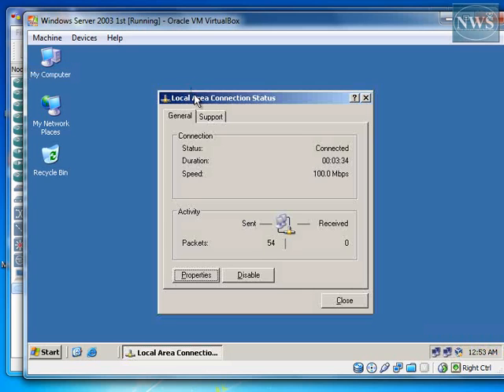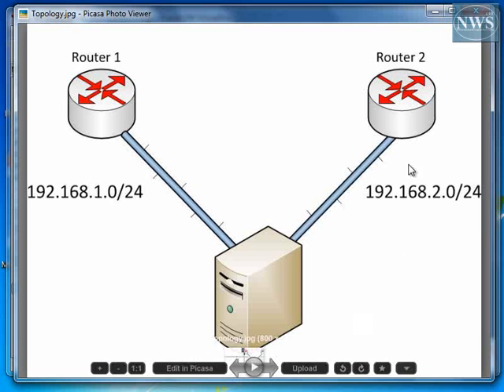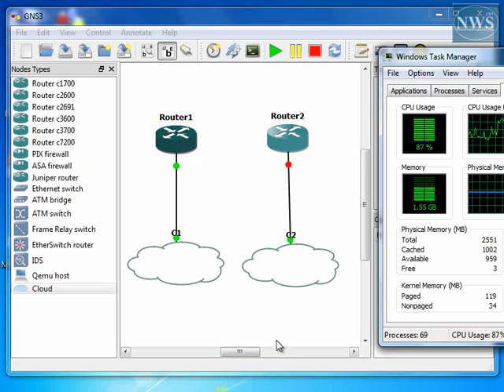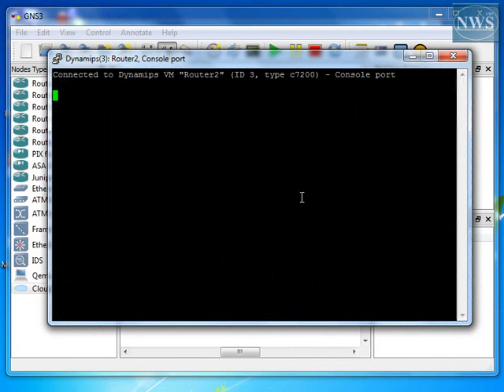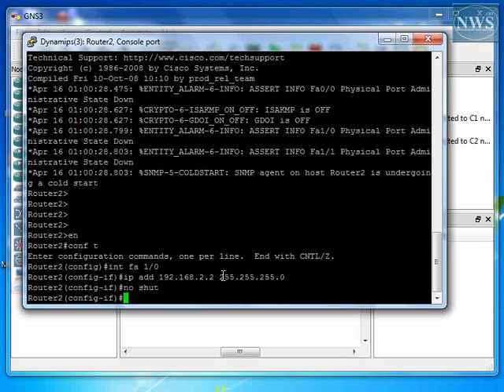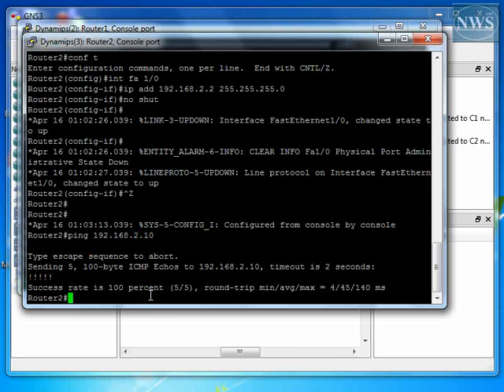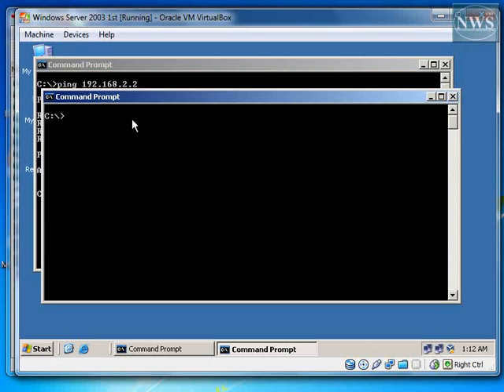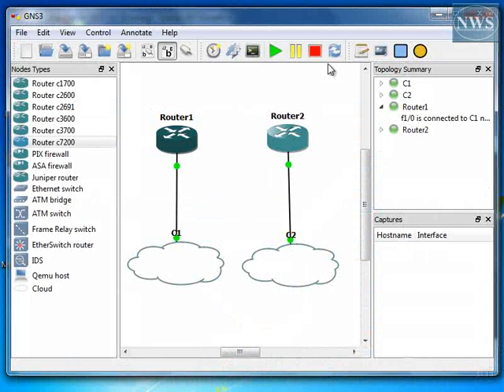connecting virtualbox to gns3 part 2